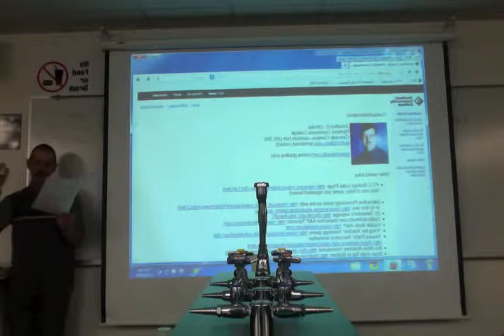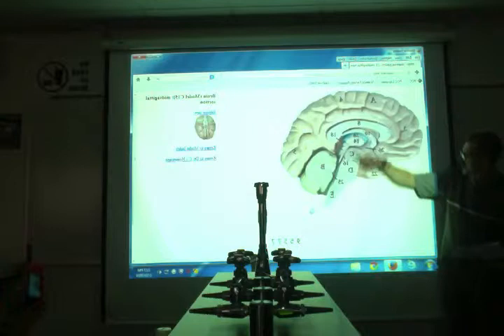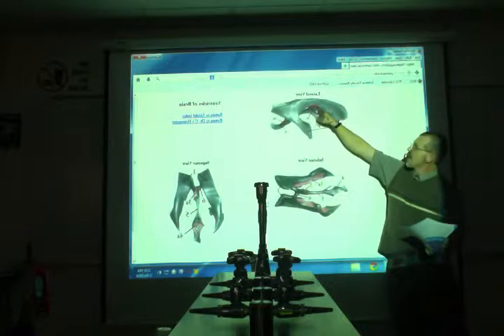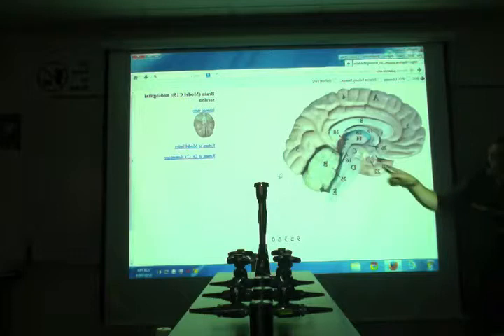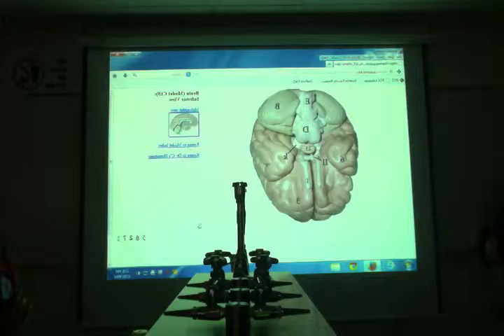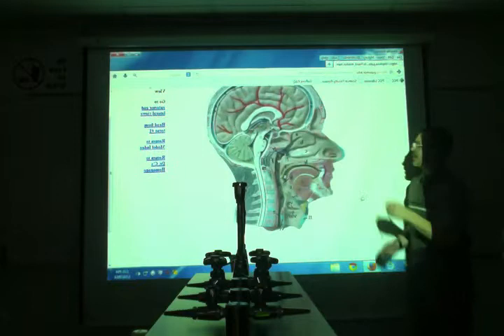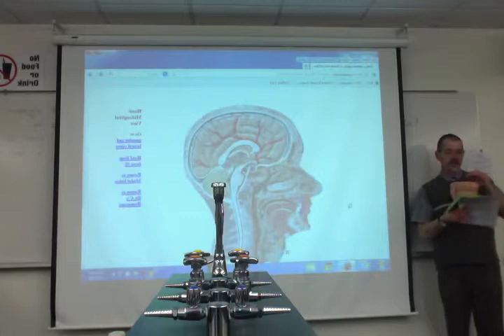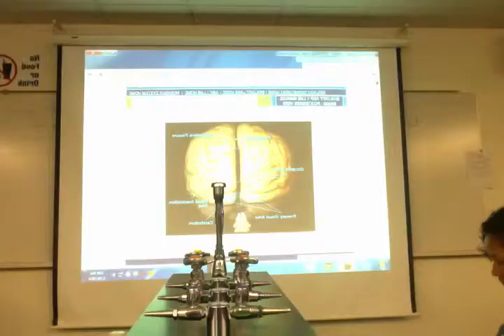Jonathan Christie PCC Bio 232: Lab Lecture week 1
Brain Anatomy